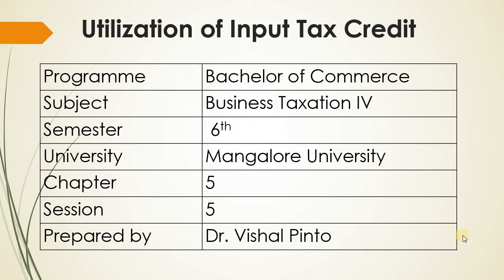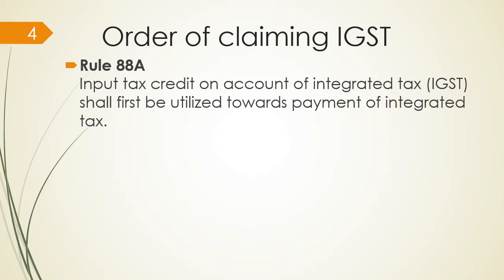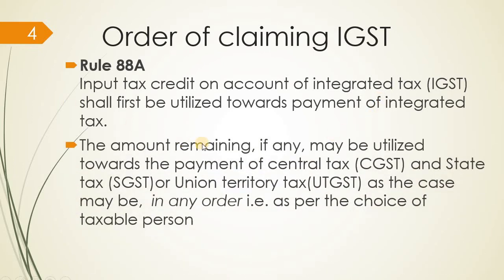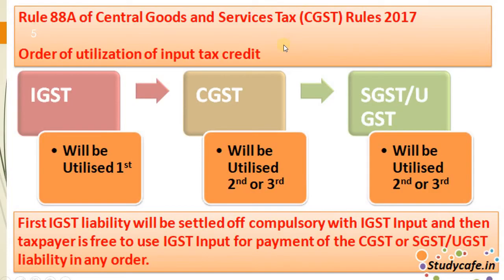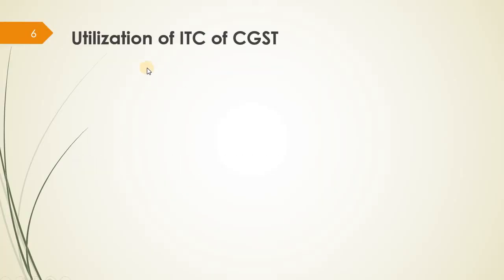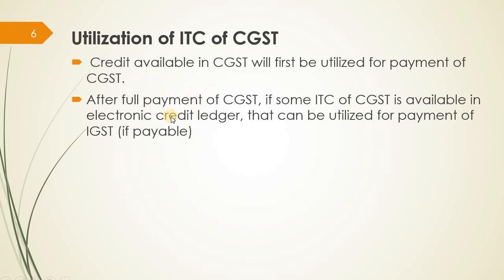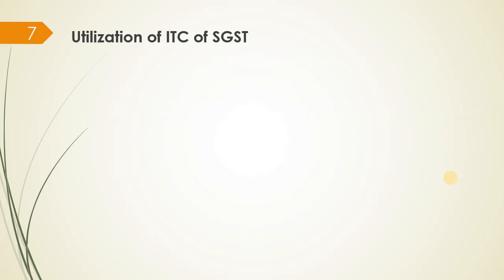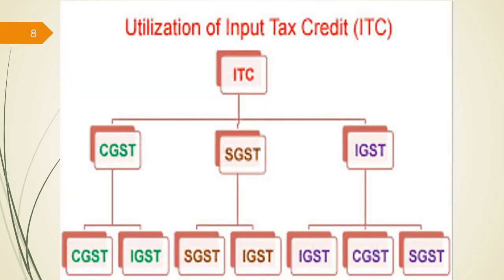GST- Chpt 5: Session 5: Utilization of Input Tax Credit